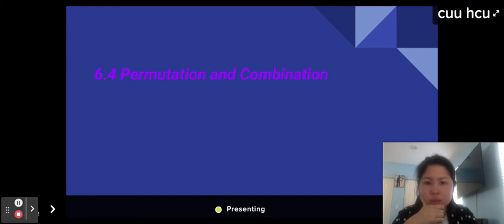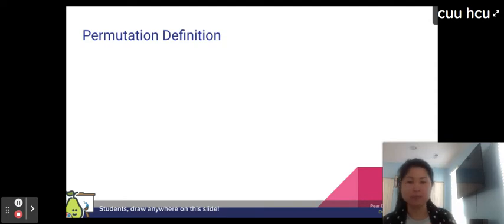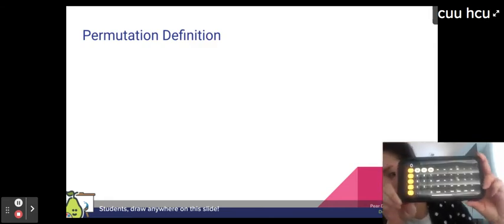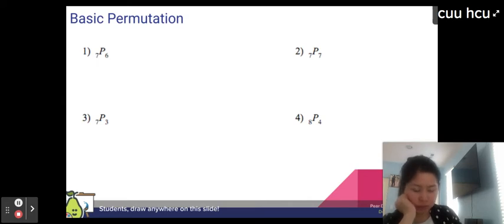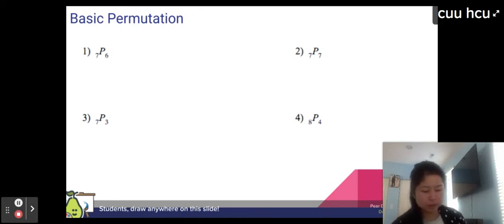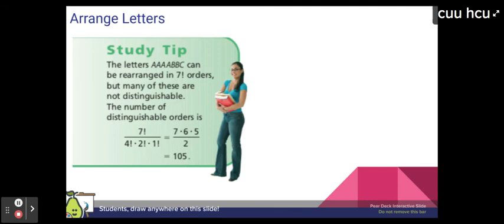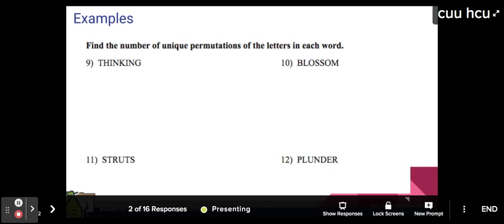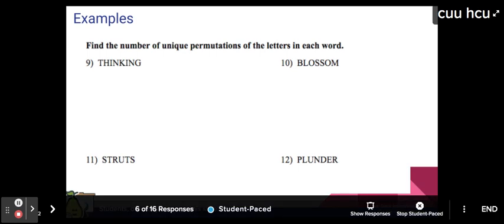6.4 Permutation Day 1 Notes